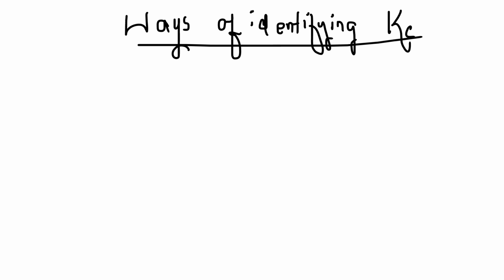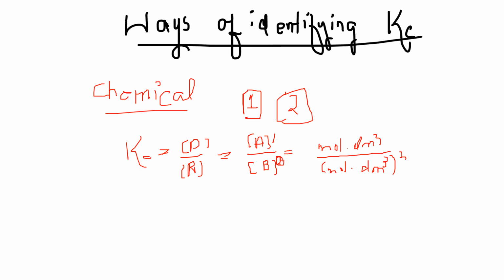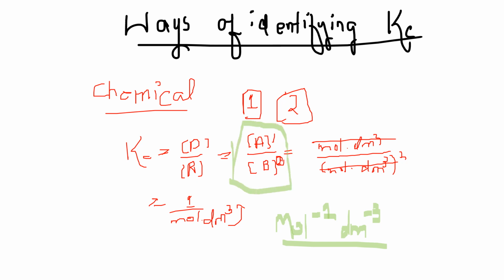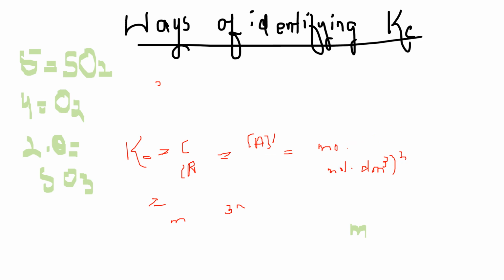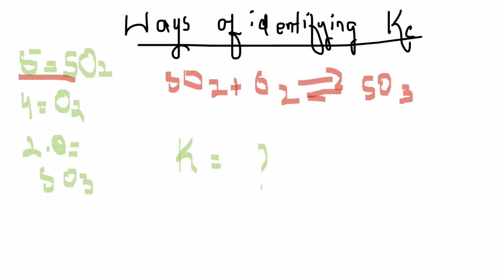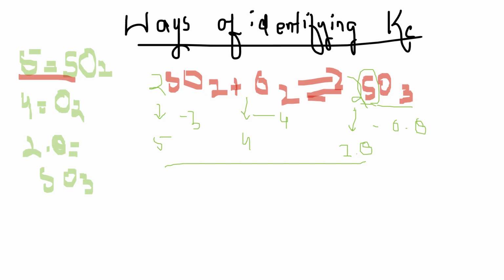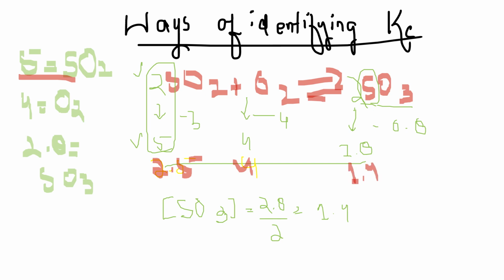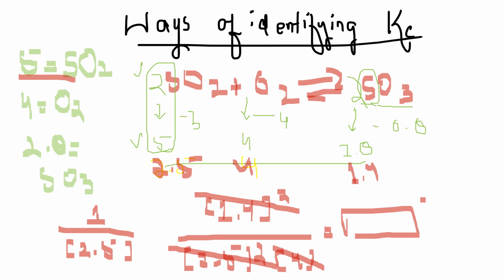ways of determining Kc ||chemical method || chemical equilibrium || class 11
🔬 Dive deep into the captivating world of chemical equilibrium with our latest YouTube video! 🌐 Join us on an enlightening journey as we unravel the intricacies of this fundamental concept in chemistry.

🤔 Ever wondered why some reactions seem to stop or reach a stable state? 🔄 That's where chemical equilibrium comes into play!.
🎓 Whether you're a student striving to grasp the core principles of chemistry or a science enthusiast eager to enhance your understanding, this video is for you! 💡 We simplify complex concepts, providing clear explanations and real-life examples to make chemical equilibrium accessible and intriguing.

🧪 Topics covered in this video:
1️⃣ Introduction to Chemical Equilibrium
5️⃣ Real-life Examples and Applications

🚀 Elevate your knowledge and gain a fresh perspective on chemical equilibrium.

🌟 Ready to embark on this educational journey with us? Click play and let's delve into the fascinating world of chemical equilibrium together! 🌈🔍